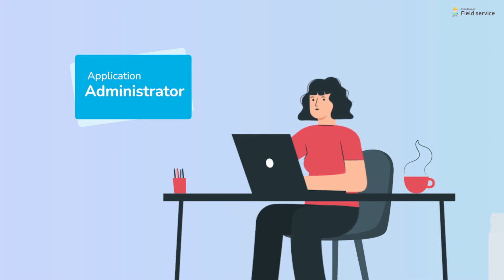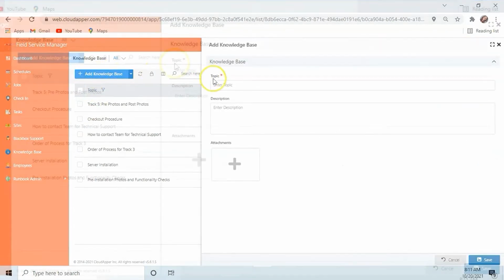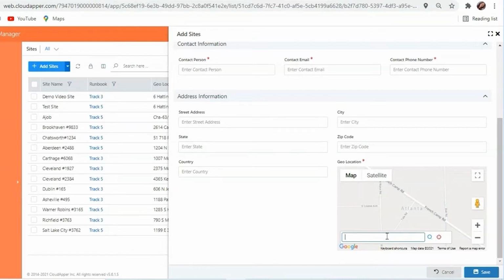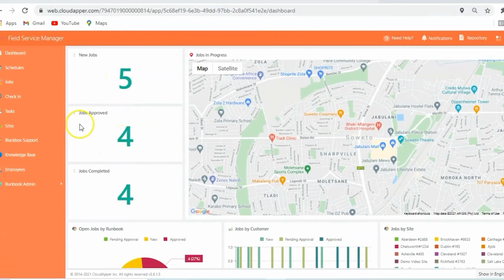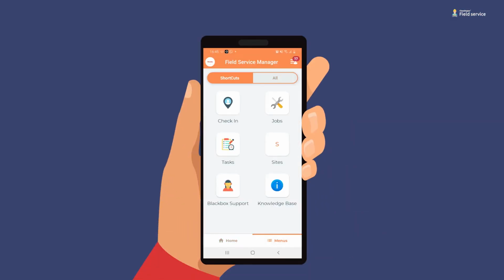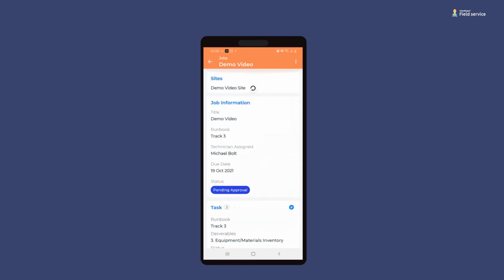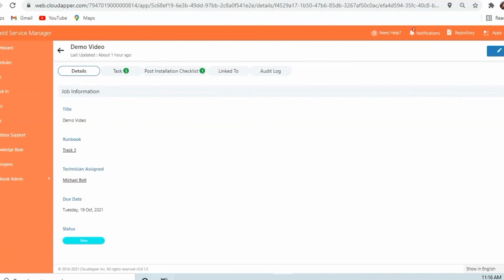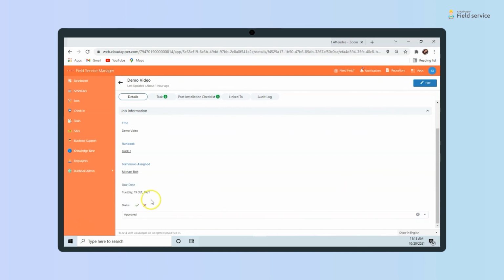CloudApper Field Service Management Application Demo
CloudApper Field Service Management Application monitors and manages your field-level maintenance operation to improve the speed, mobility, information accessibility, and overall efficiency of your maintenance staff.